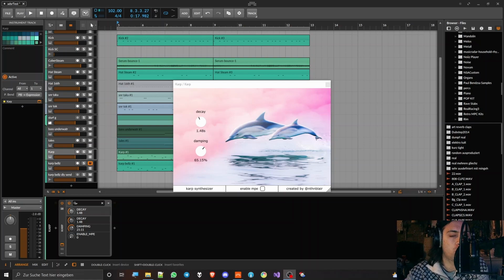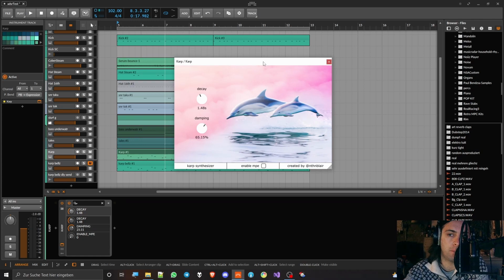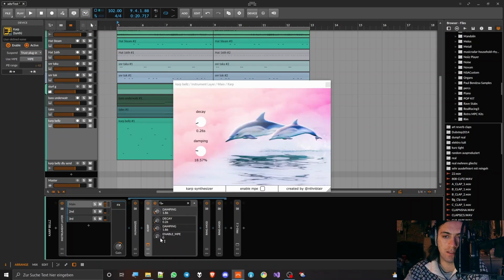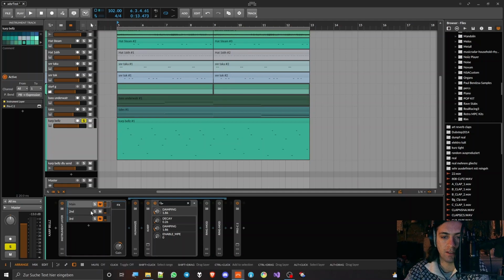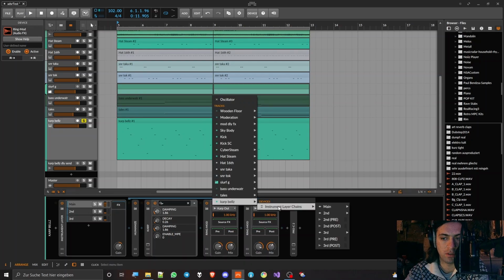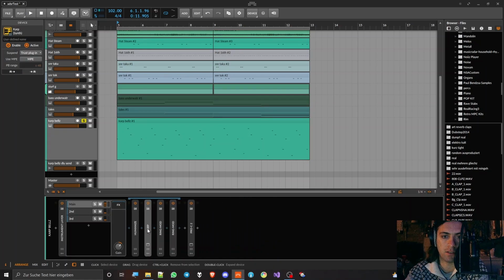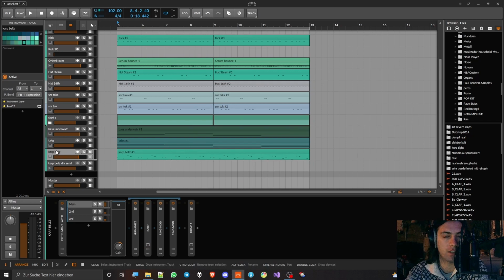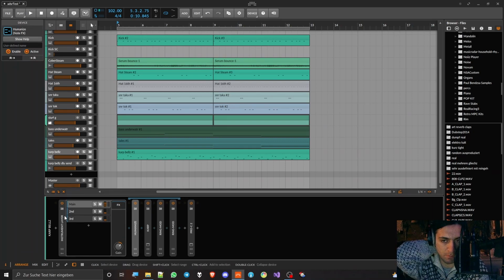Transform a Karplus Strong Guitar Into Marimba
It's not a generic synth bell sound, but a seemingly organic marimba-ish tone.

Timecodes:
00:00 Intro
00:37 Guitar To Bell?
01:06 Velocity in Karp
01:29 Transpose
01:52 Inharmonic Sounds
02:40 Ring Mod Sound
02:50 Delay Send
03:14 Enjoy the Music
03:37 Fragile Magic